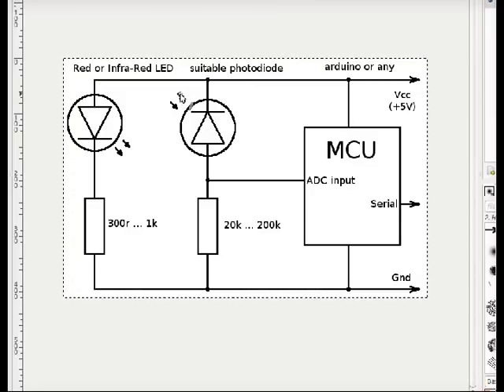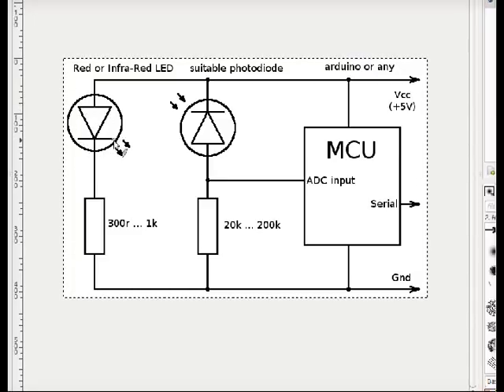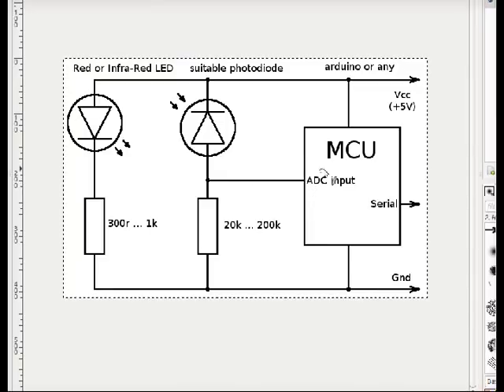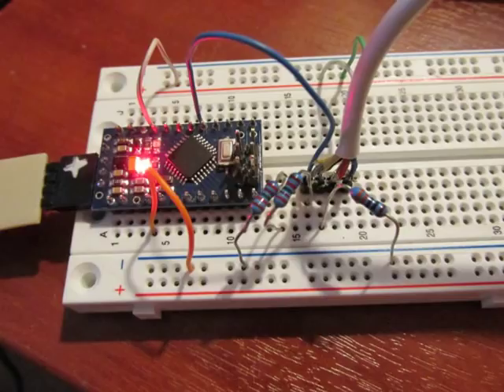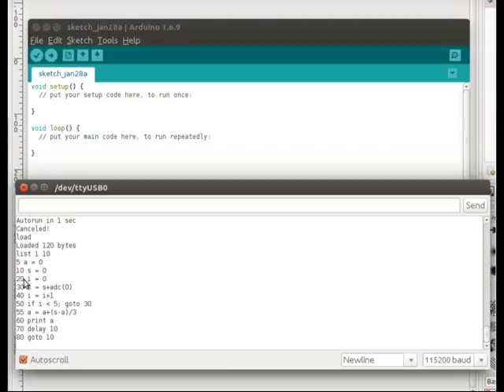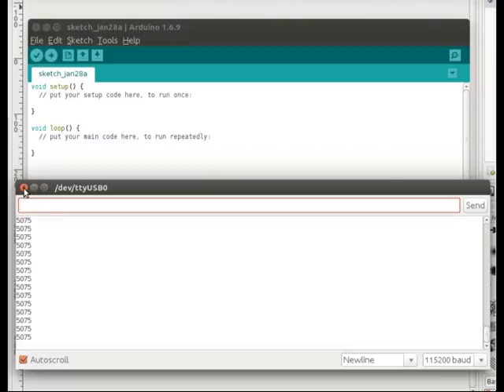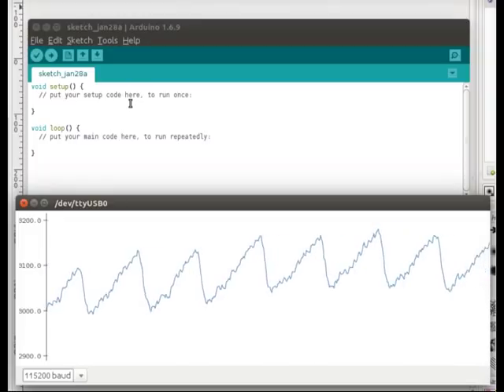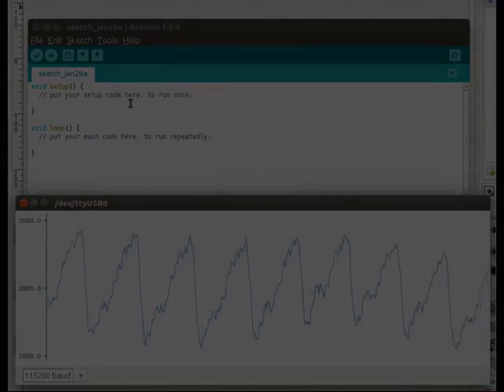Photoplethysmograph - recording blood pulse with Arduino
Simple device using LED and photodiode, to record optical density of the finger, changing with blood pulse.

I use Miskatino Basic on Arduino Mini controller to write a small program measuring voltage and sending it to computer. The result is visualized with Serial Plotter from Arduino IDE.